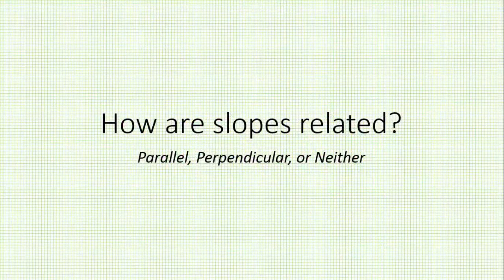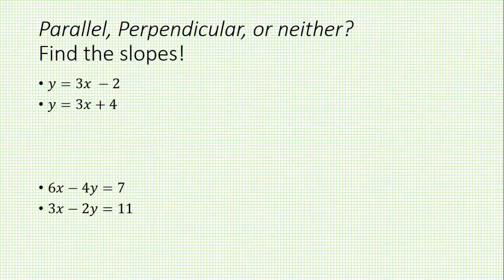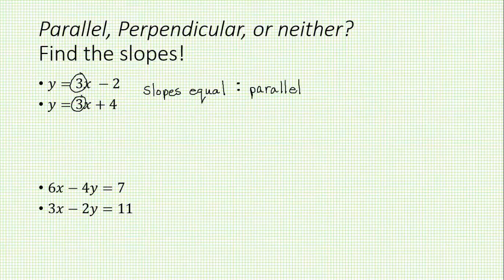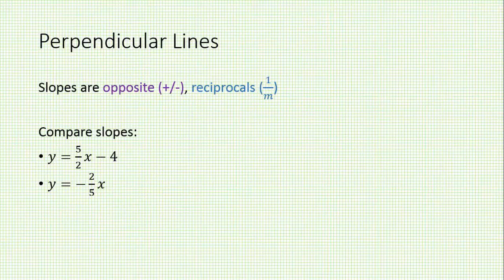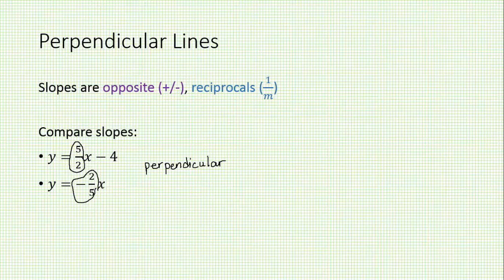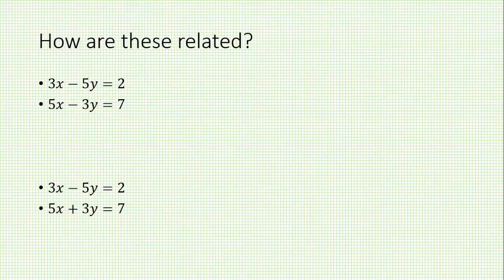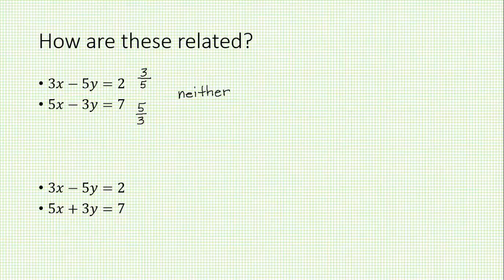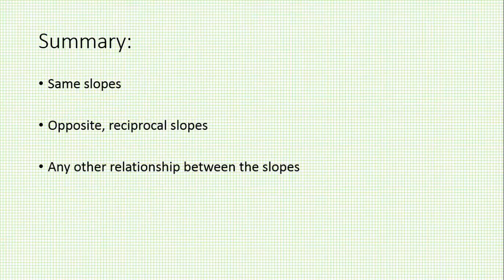How slope is related to parallel and perpendicular lines